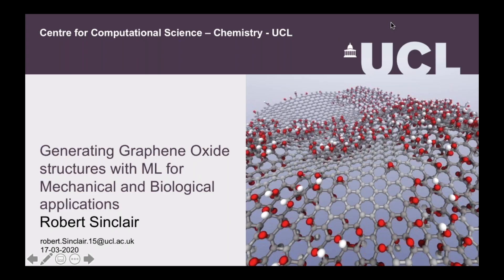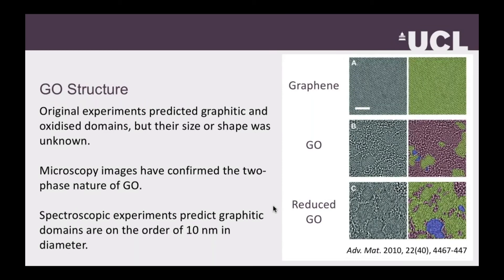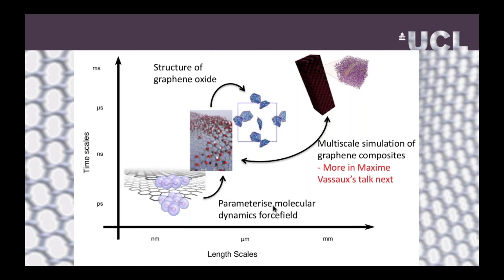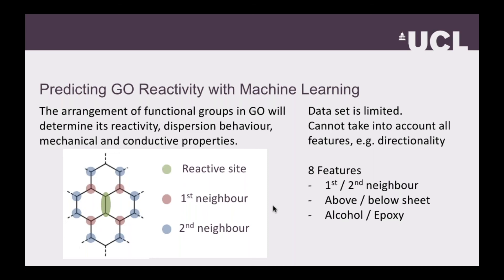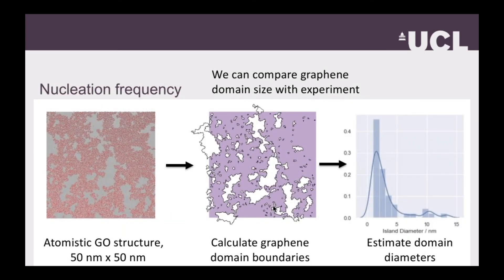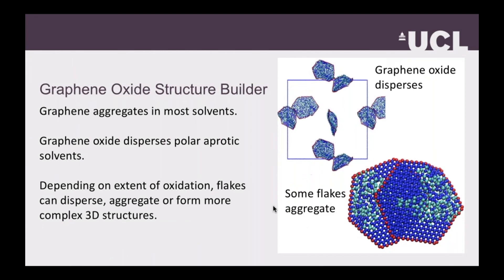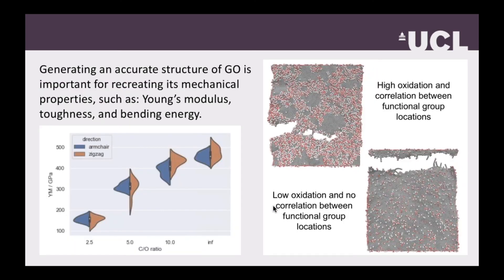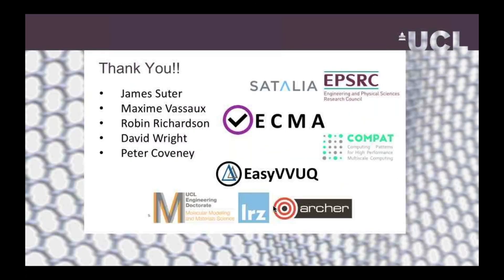Robbie Sinclair (UCL): Generating Graphene Oxide structures with ML for Mechanical and Biological...